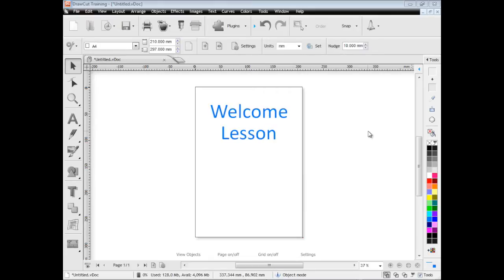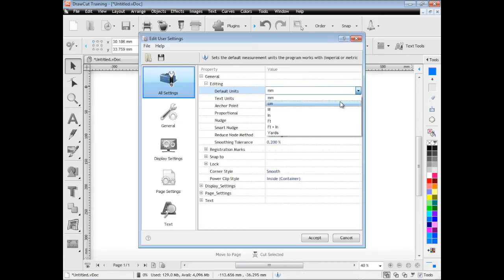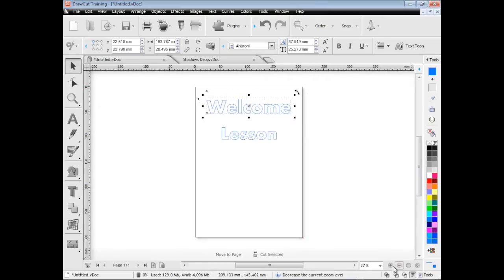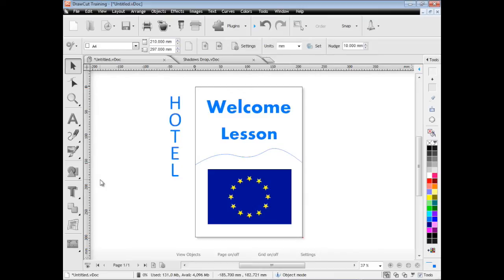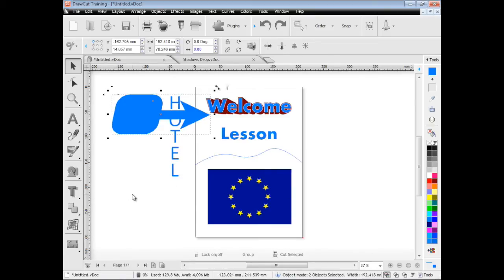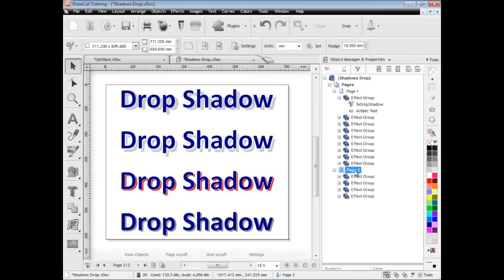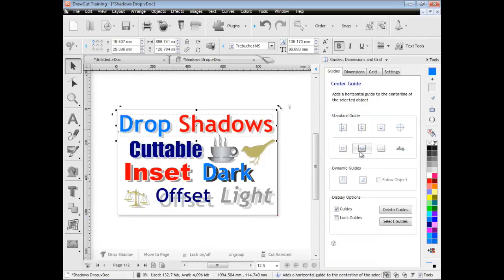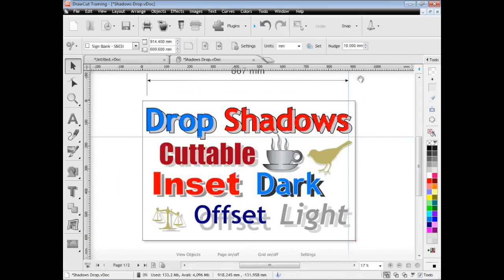DrawCut PRO - welcome and overview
A general overview over the functions of DrawCut PRO.